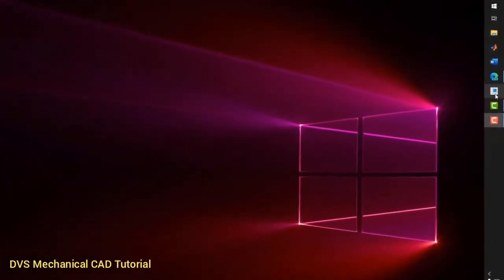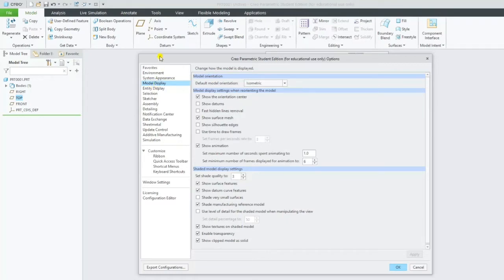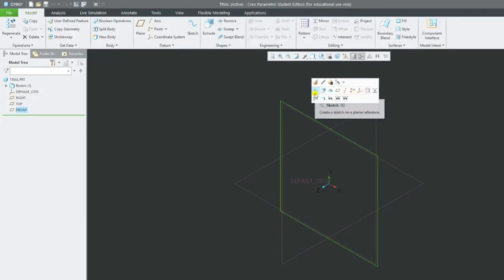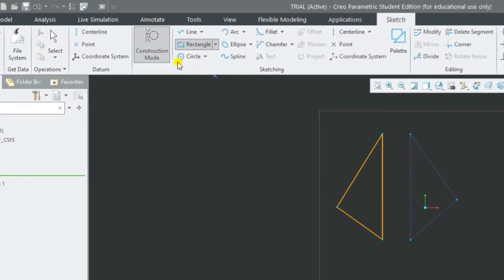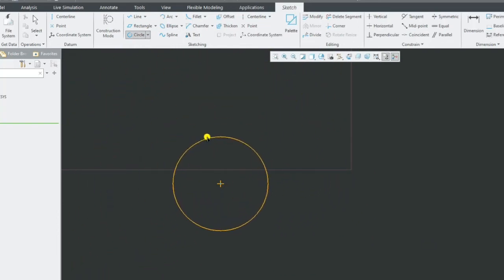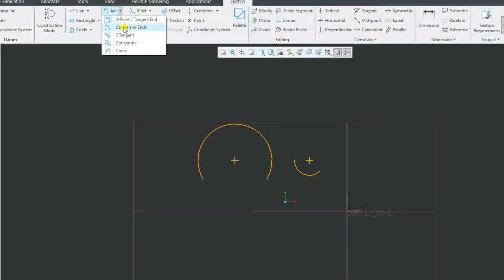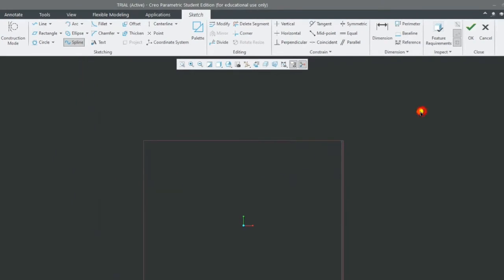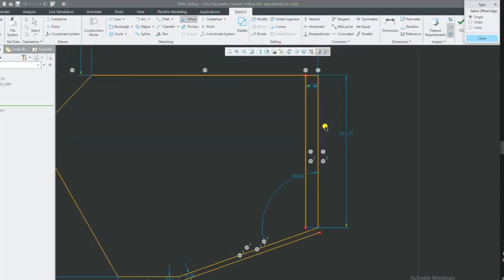Creo Complete Sketche basics || sketch